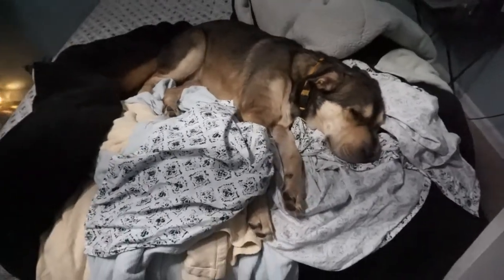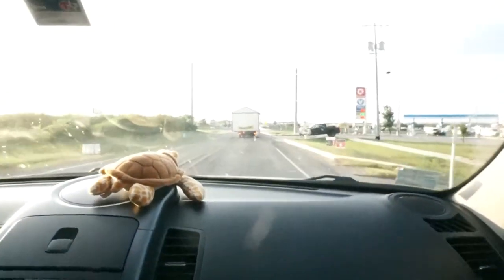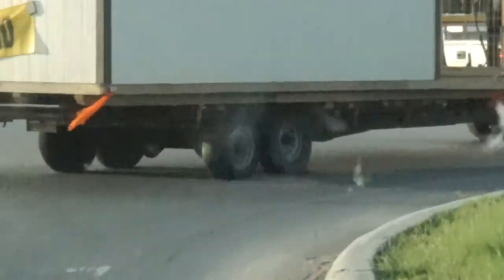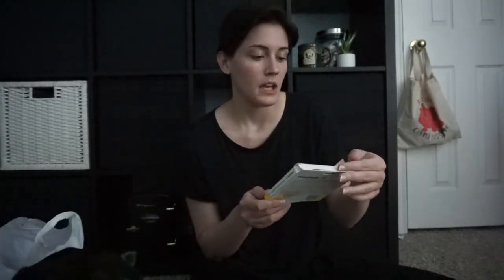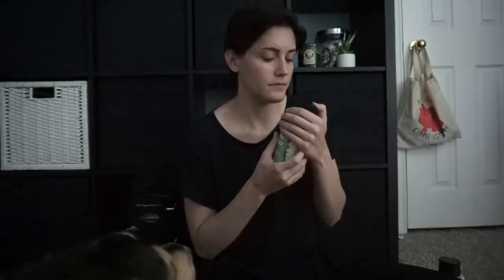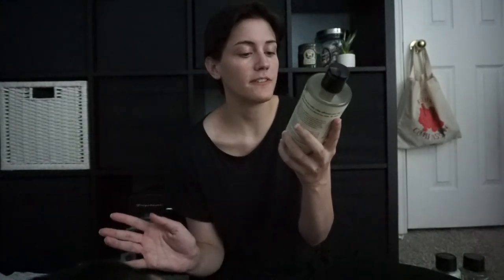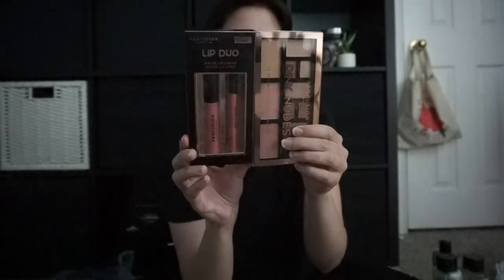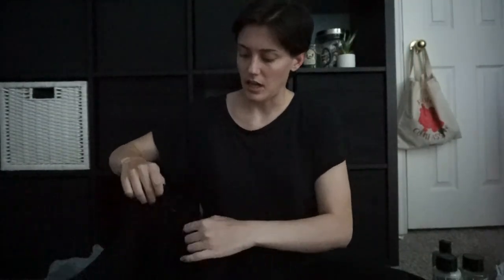date night, drugstore make up haul, pregnancy update vlog | Lauren McQueen